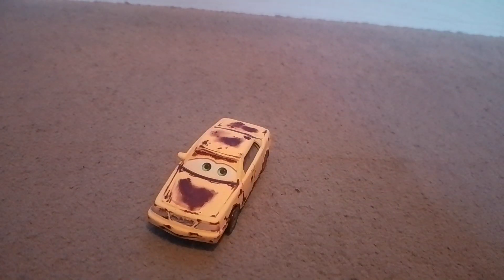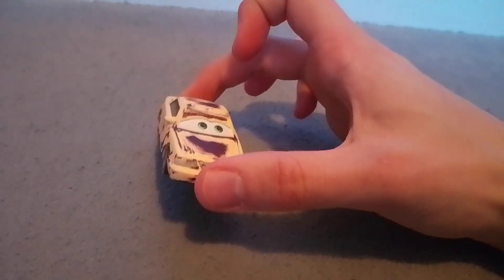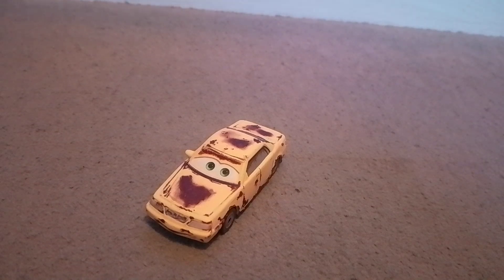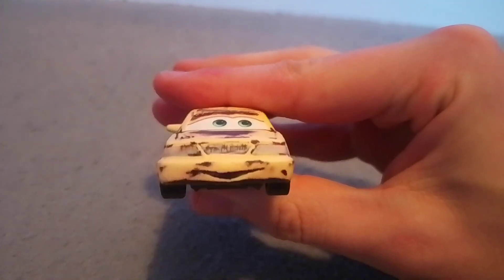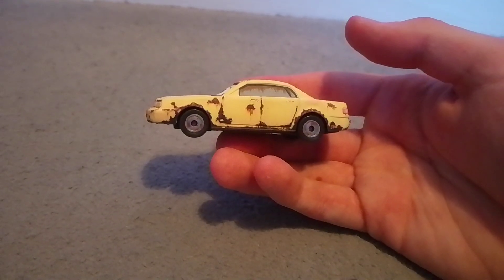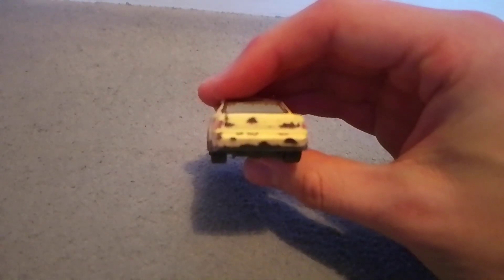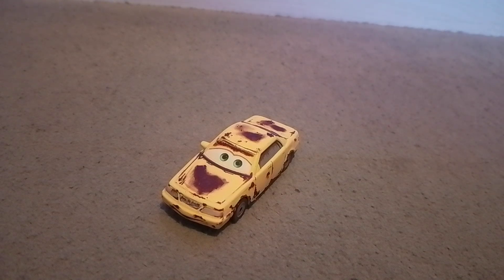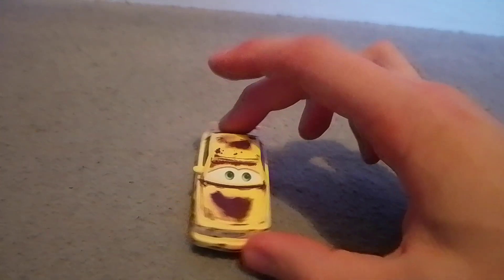Disney Pixar Cars Diecast Reviews- Donna Pits- Rusty Car - Cars 1 Diecast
Hey everyone! Today we are taking a look at Donna Pits, one of the Rusty Cars from the Rust-Eze Tent scene in Cars 1, enjoy!
Note: This video is a critical in depth look at a piece of merchandise and is not made for children, this video is made for collectors of this merchandise range.